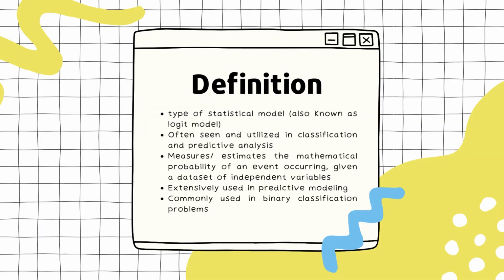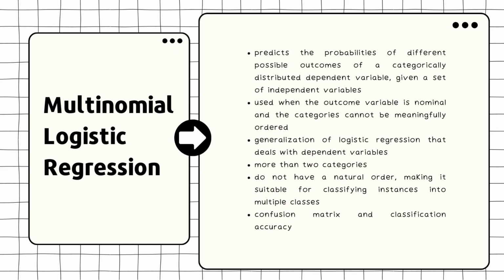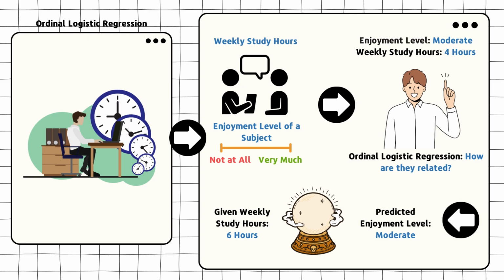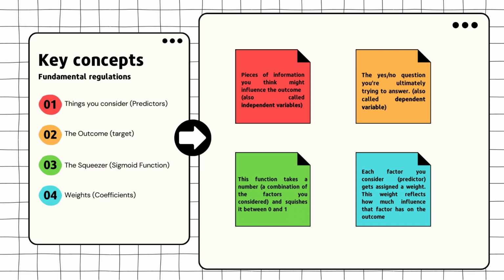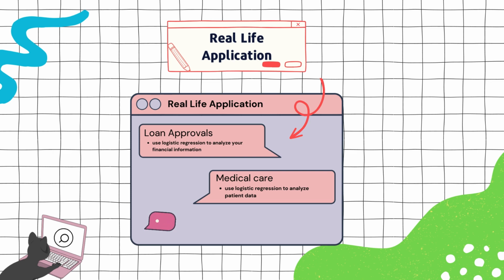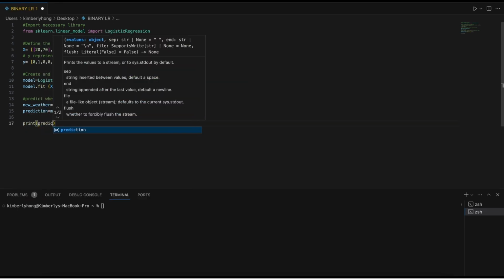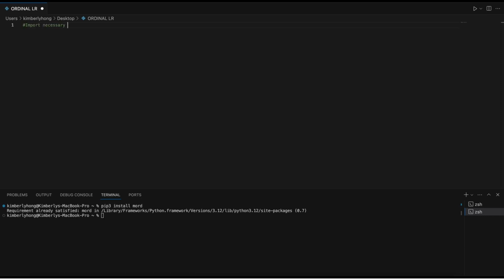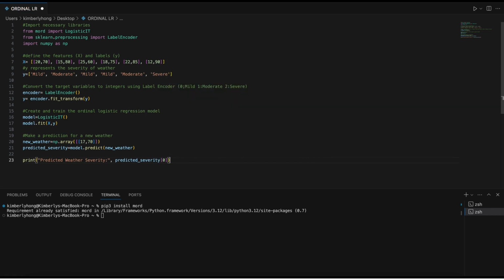LOGISTICS REGRESSION PPT Explained